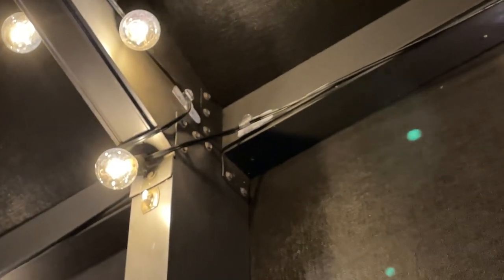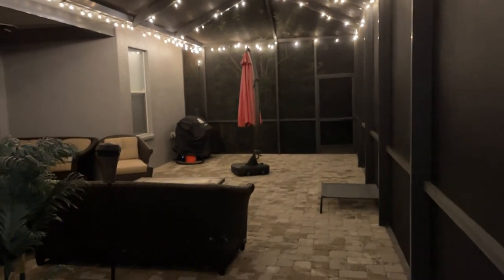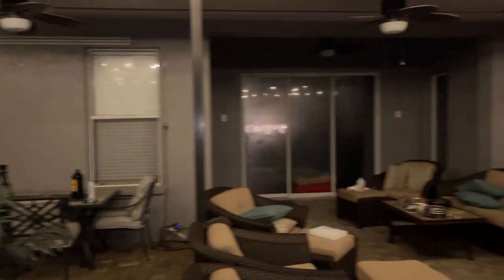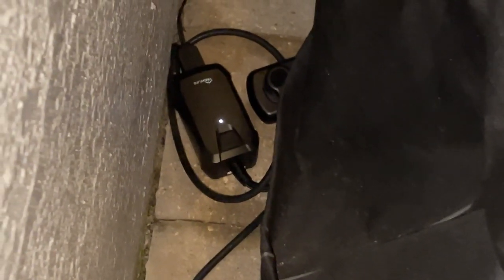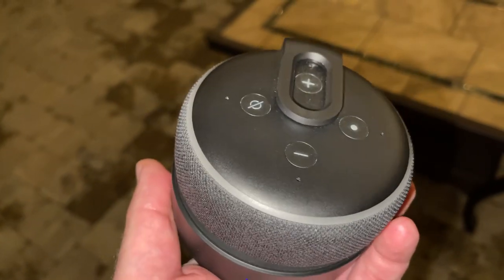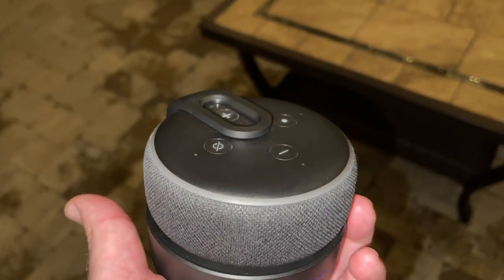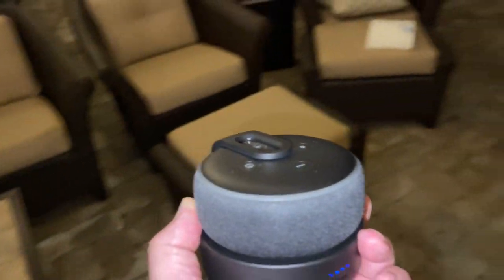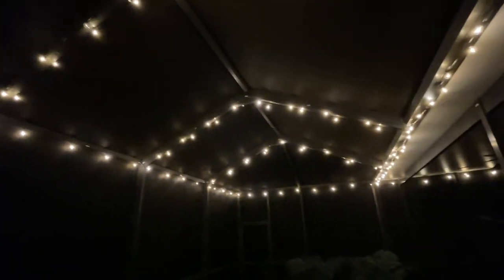Easy Smart Home Dimming Patio Lights And Wireless Alexa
If you need easy, inexpensive outdoor lighting for your patio, pool, lanai, deck or anything else, consider these strands!  I chained 3 together and used a dimmer to connect and control it via my smart home! With my battery operated Echo Dot, I also have full control sitting out here or hosting a party!

Outdoor Lights
Smart Home Dimmer
Weatherproof Strip
3M Command Hooks
Echo Dot Battery Pack